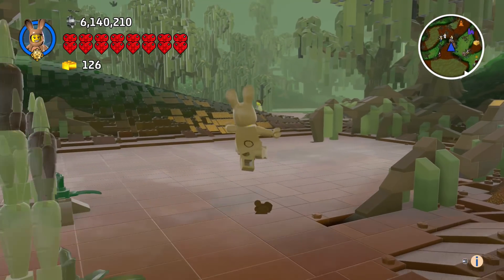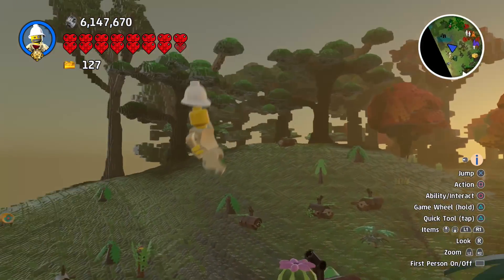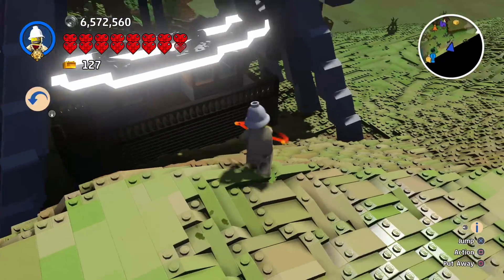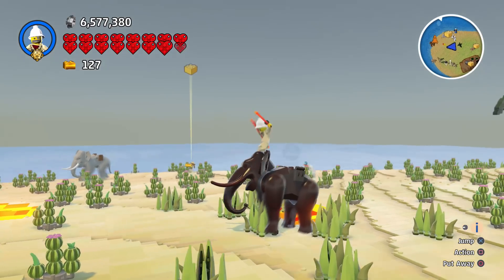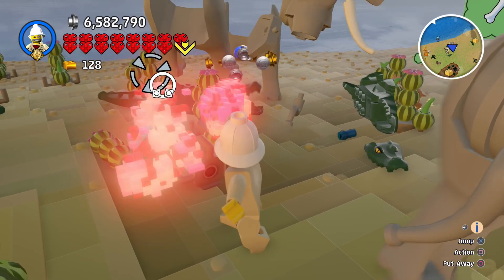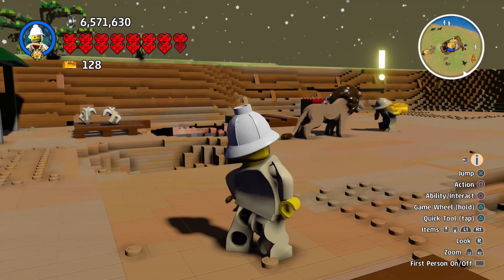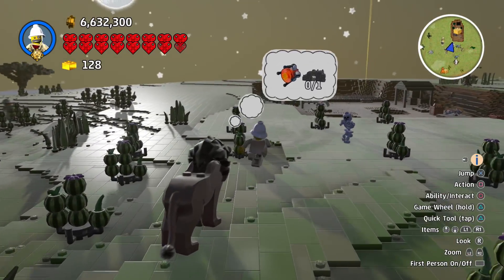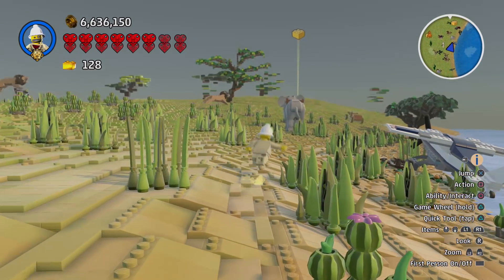Adventuring the Prairie! - LEGO Worlds Gameplay - Episode 32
Welcome to LEGO Worlds Part 32! We check out some new builds and a Prairie biome!

More information about LEGO Worlds:
Experience a galaxy of Worlds made entirely from LEGO bricks. EXPLORE gigantic landscapes, DISCOVER countless surprises, and CREATE anything you can imagine by building with LEGO bricks.
EXPLORE. DISCOVER. CREATE. TOGETHER. LEGO® Worlds is an open environment of procedurally-generated Worlds made entirely of LEGO bricks which you can freely manipulate and dynamically populate with LEGO models. Create anything you can imagine one brick at a time, or use large-scale landscaping tools to create vast mountain ranges and dot your world with tropical islands. Drop in prefabricated structures to build and customize any world to your liking. Explore using helicopters, dragons, motorbikes or even gorillas and unlock treasures that enhance your gameplay. Watch your creations come to life through characters and creatures that interact with you and each other in unexpected ways. In LEGO Worlds, anything is possible!